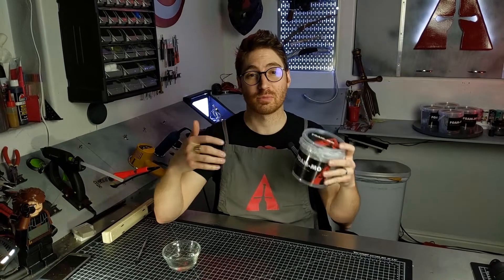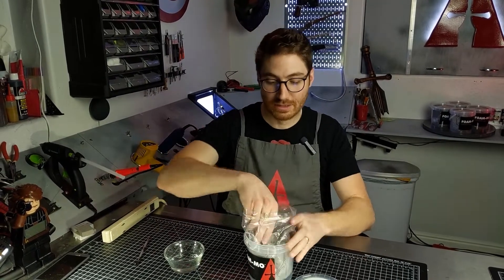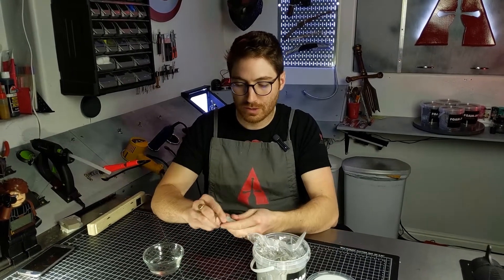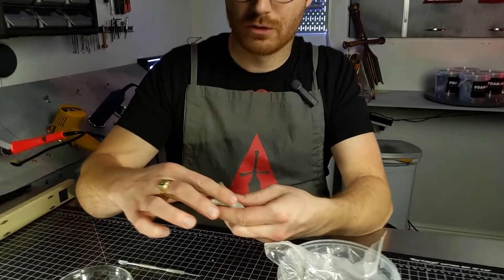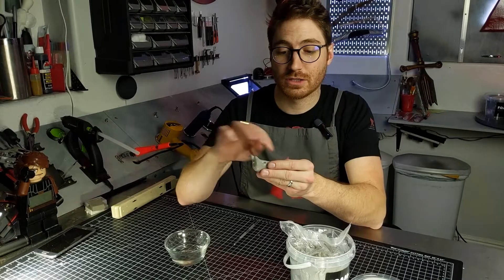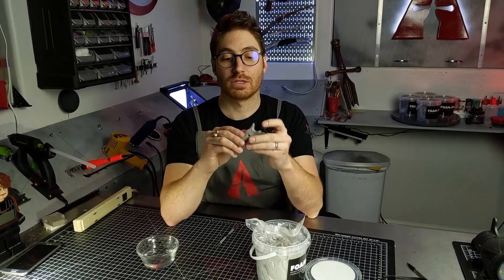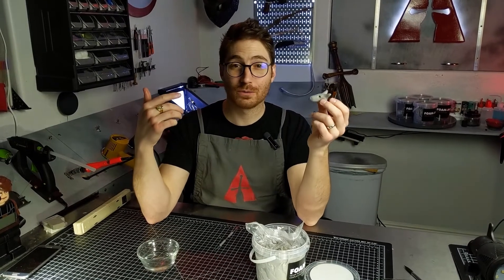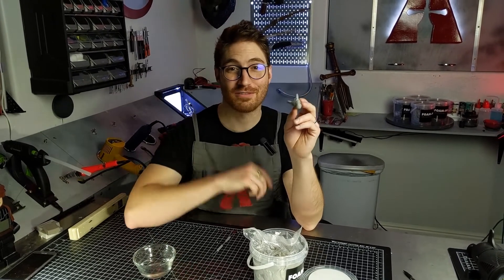Increase Foam Clay Working Time | Cosplay Apprentice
Working with  Foam-Mo and other Foam Clays is awesome, it is a real game changer! But if you have worked with it you know that sometime you don't have as much working time as you'd like or need. In this video I will show you a very simple way to increase your working time when working with foam clay, and especially with Foam-Mo.